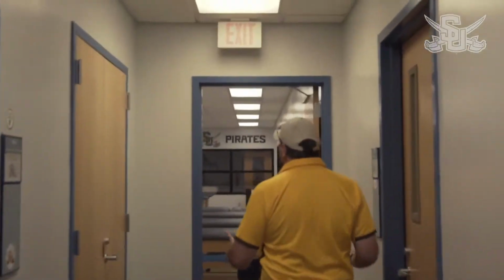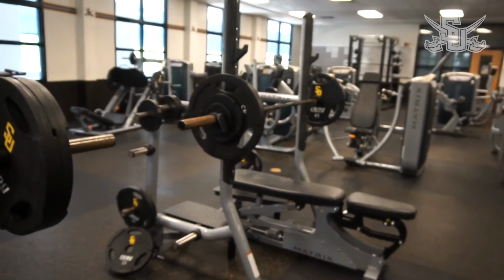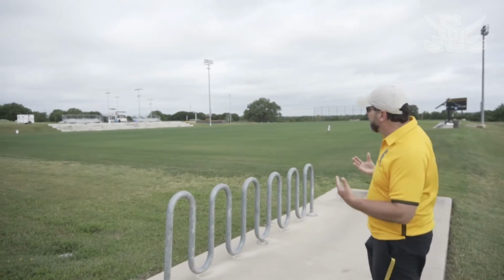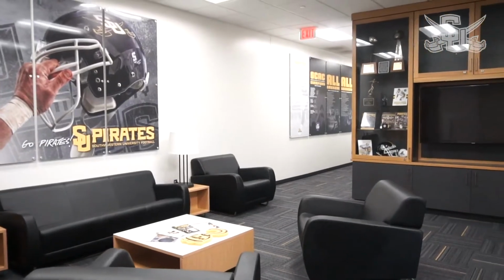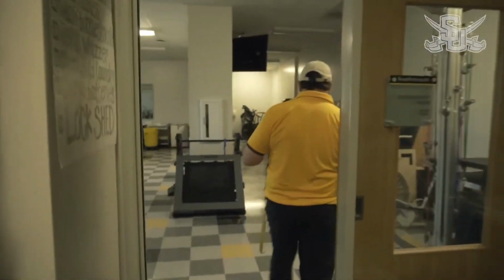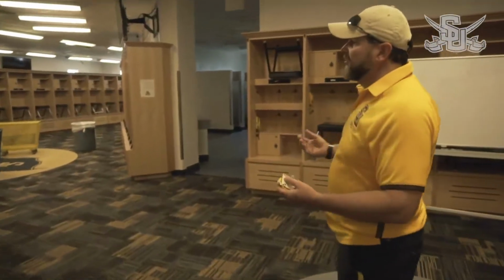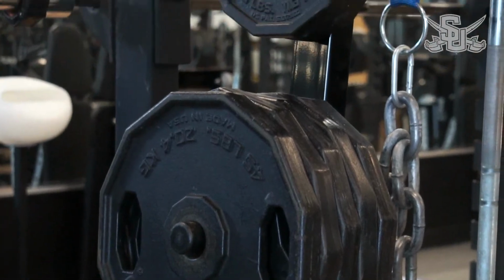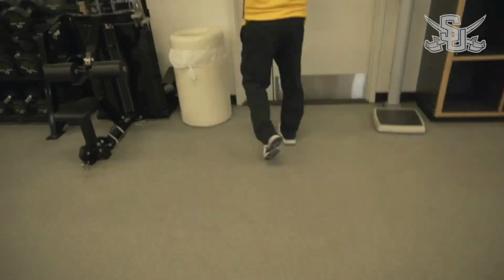Southwestern University Men's Lacrosse | Virtual Tour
Head Men's Lacrosse Coach Bill Bowman gives a tour of the athletics building on campus, featuring the Corbin J Robertson Center, Varsity Field, the SU Fieldhouse and the strength and conditioning weight room.